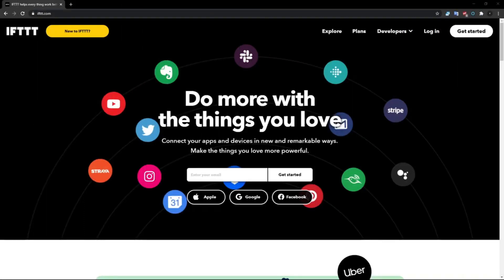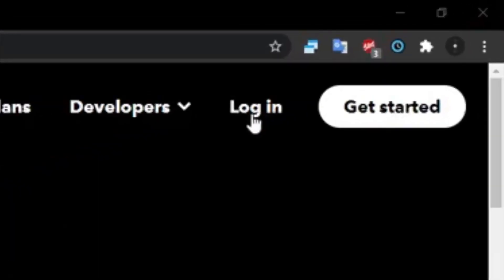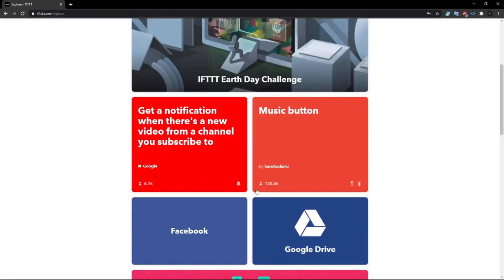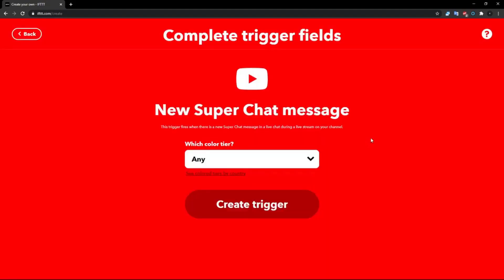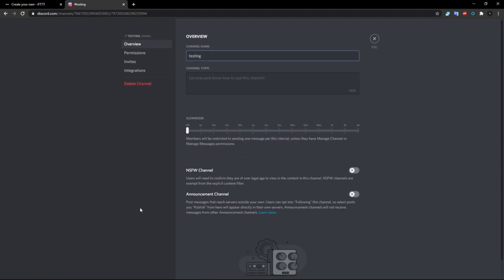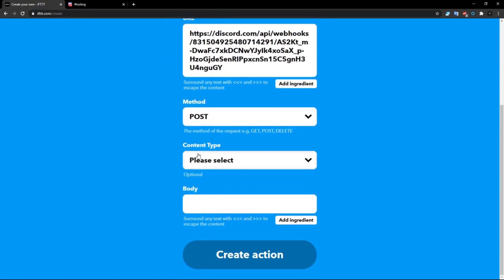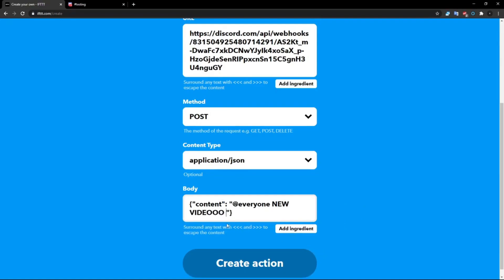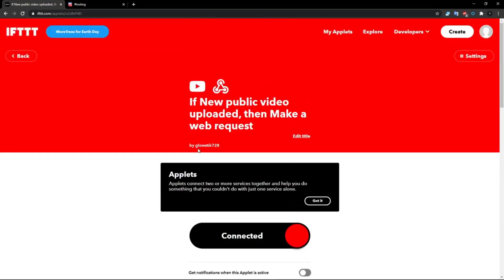[NEW] How to make a bot | Discord RFT (YT Notifs in Discord)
Hey!

BYEEEE